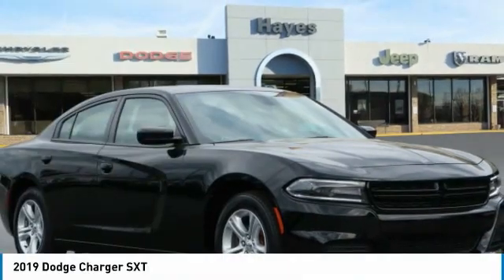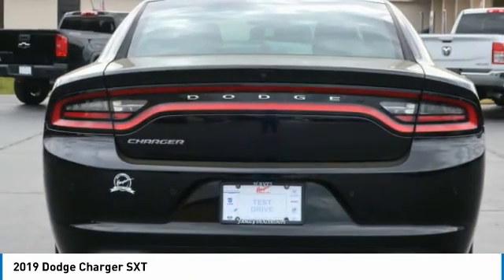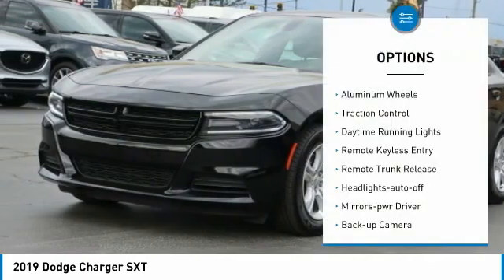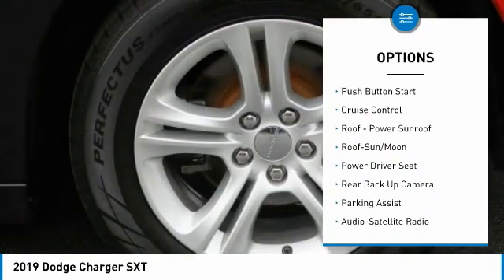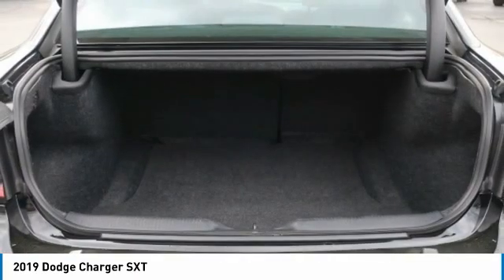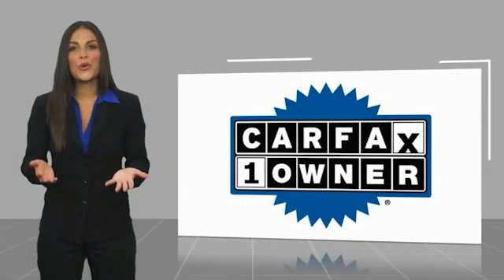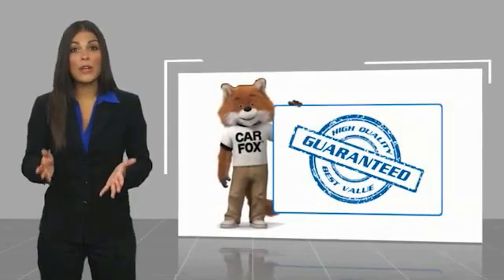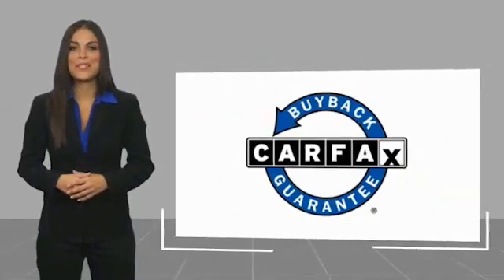2019 Dodge Charger Lawrenceville GA 19543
2019 Dodge Charger SXT

Please call and hit the #1 to speak with our internet product specialist.brbrBlack Cloth, Apple CarPlay/Android Auto, Electronic Stability Control, One Owner, ParkView Rear Back-Up Camera, Quick Order Package 2EG (DISC), Radio: Uconnect 4 w/7 Display, Steering wheel mounted audio controls.brbrCARFAX One-Owner.brbrAwards:br * 2019 KBB.com Best Resale Value Awards * 2019 KBB.com Brand Image Awards